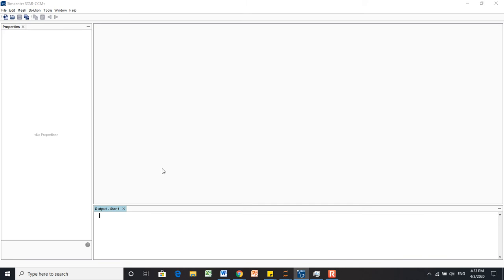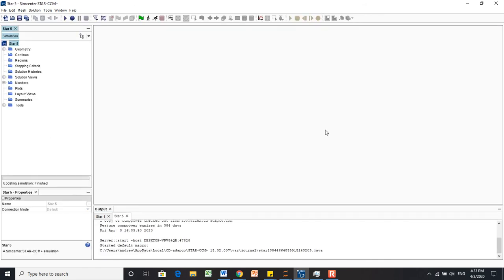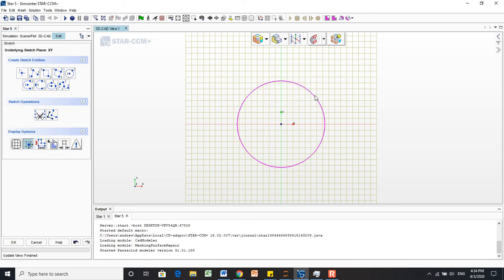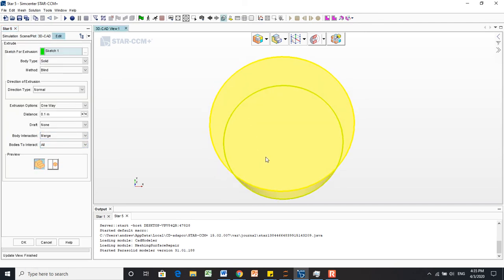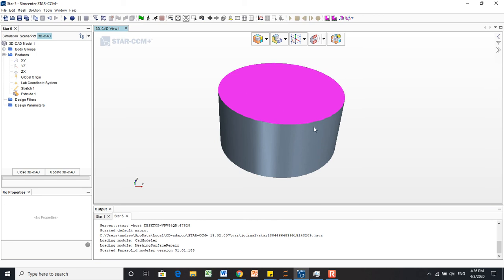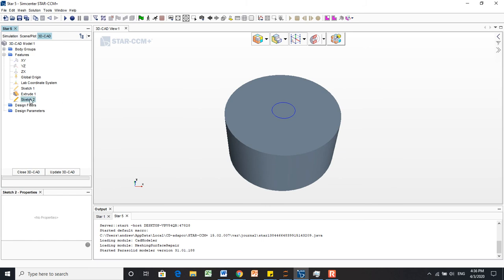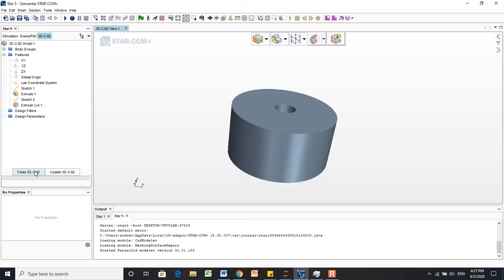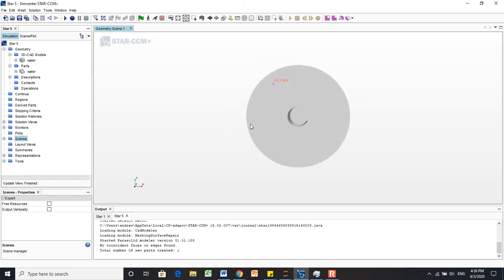STARCCM+ tutorial: Basic Geometry Creation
How to make a 3D-CAD model, how to turn it into a geometry part, and how to create a geometry scene from this part.